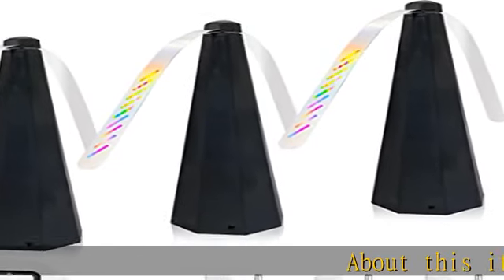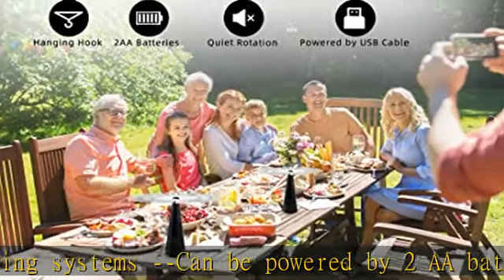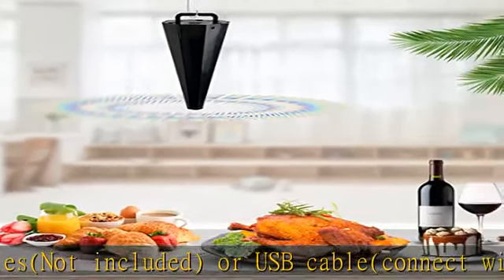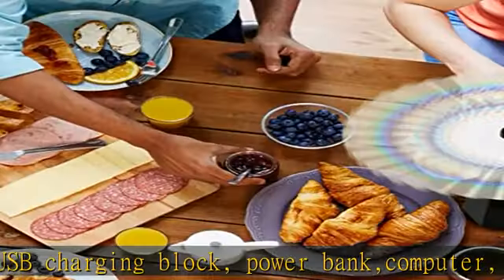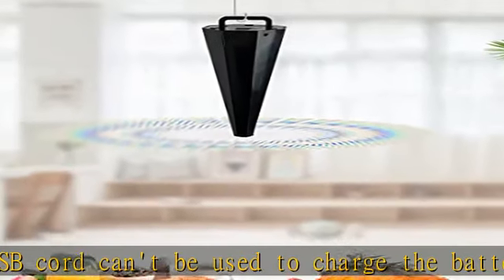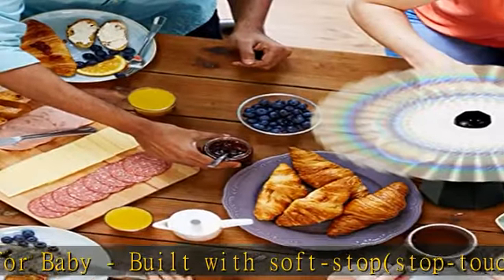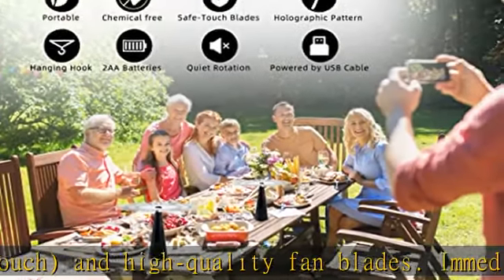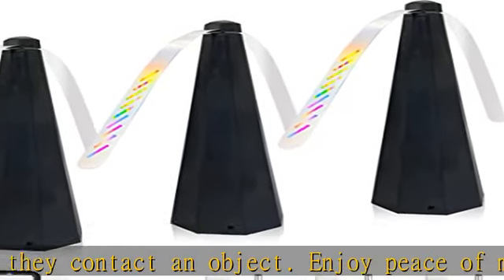NIASIA Food Fans for Outdoor Indoor Meal, Party, Restaurant, Keep Food Clean, USB Powered Pinic Tab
NIASIA Food Fans for Outdoor Indoor Meal, Party, Restaurant, Keep Food Clean, USB Powered Pinic Table Fans(3 PCS)